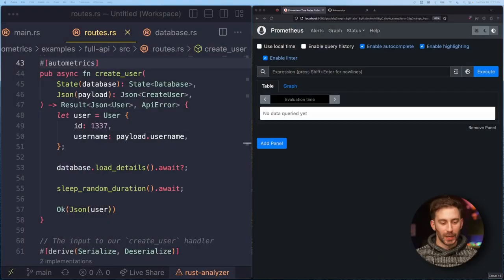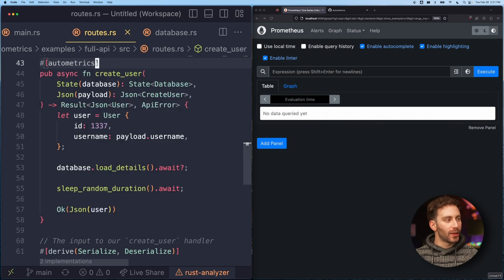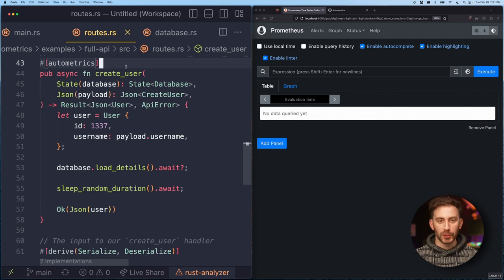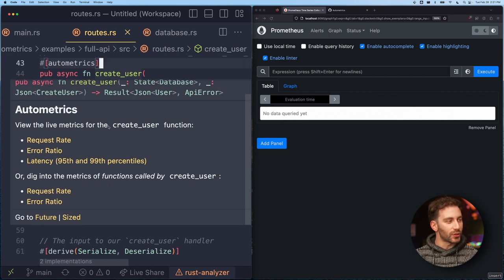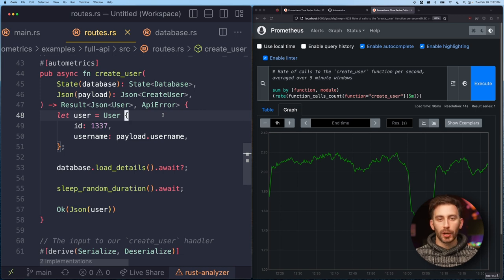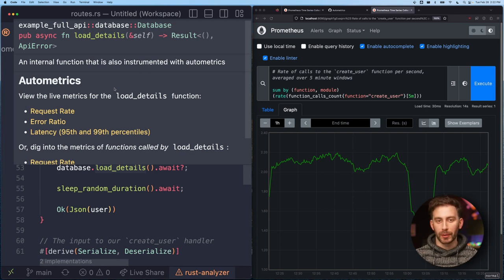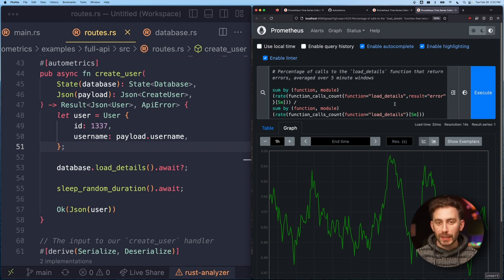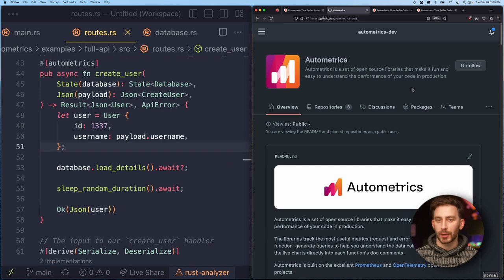Introducing Autometrics: open source metrics libraries for easier OpenTelemetry and Prometheus use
💻  This video introduces you to "Autometrics", a set of open source metrics libraries, making use of OpenTelemetry and Prometheus easier.

👉 Autometrics is currently available in Rust, TypeScript, Go and Python, with more languages coming.

👉 At Fiberplane, we’re building collaborative notebooks that empower devops and SRE teams to investigate, collaborate, and document incidents.